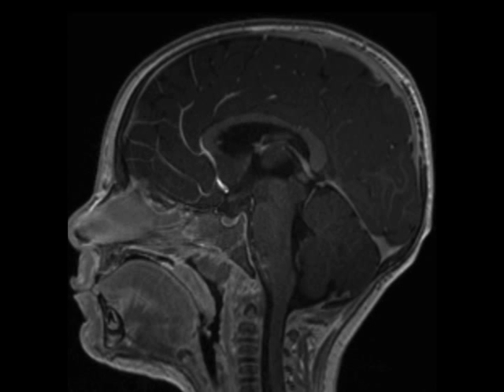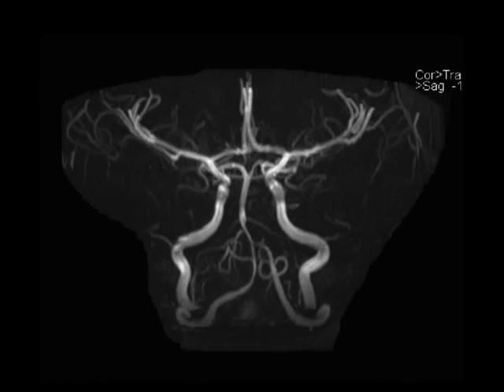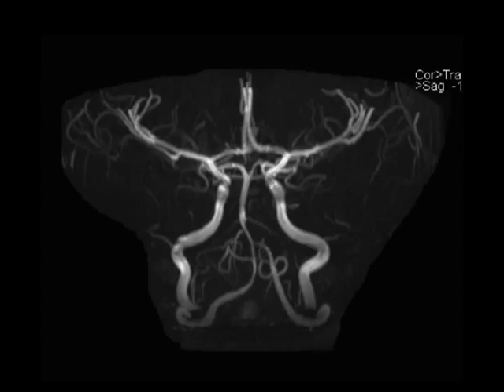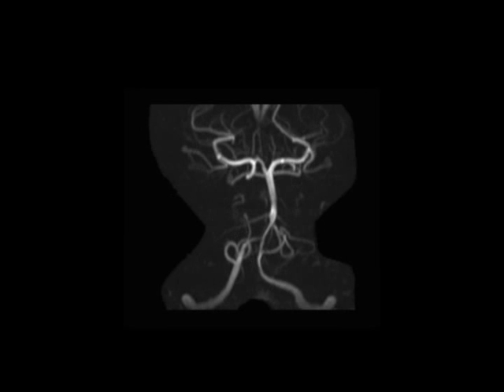Vasospasm Secondary to Subarachnoid Hemorrhage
This case demonstrates vasospasm in the setting of acute subarachnoid hemorrhage. On the axial FLAIR sequence, there is abnormal hyperintensity in the suprasellar, ambient, and interpeduncular cisterns compatible with hemorrhage in the basal cisterns. The axial T2 and susceptibility weighted images demonstrate abnormal hypointense signal within the prepontine space and extending towards the right cerebellopontine angle cistern. The postcontrast sagittal T1-weighted image demonstrates hemorrhage in the prepontine and premedullary spaces. The 3-D MIP reconstructions from the 3D time of flight MRA of the head demonstrates smooth concentric marked narrowing of the distal vertebral arteries, vertebral confluence, and proximal basilar artery. Along with rebleeding, cerebral vasospasm is a major source of morbidity and mortality in the setting of acute subarachnoid hemorrhage. Symptoms typically are present from 4-10 days following the hemorrhage.